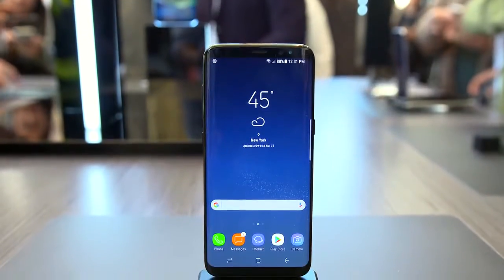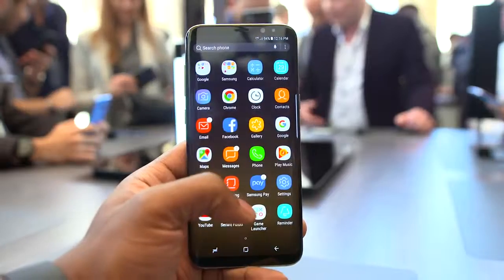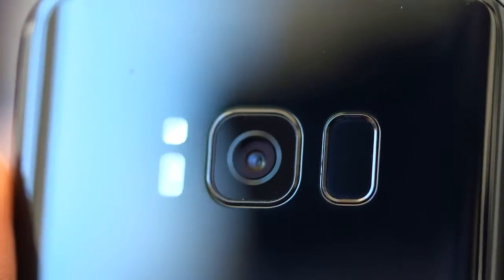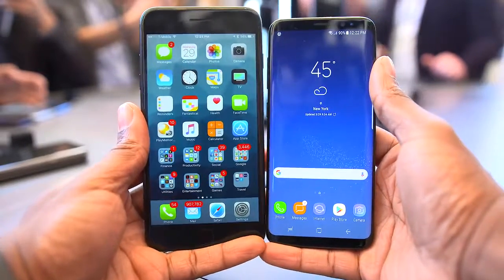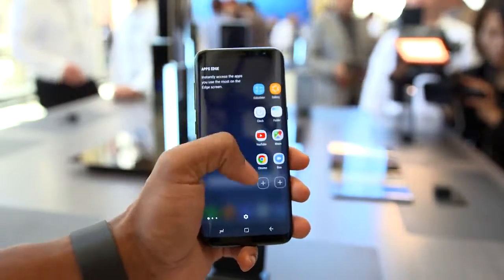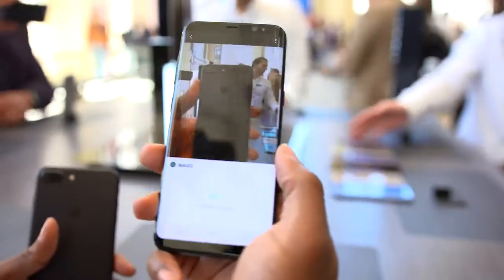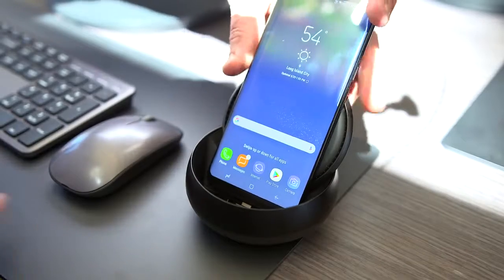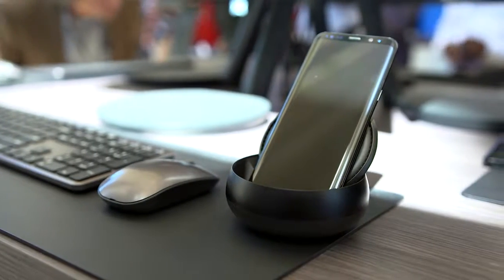GalaxyS8Nation Samsung Galaxy S8 S8 Plus! What